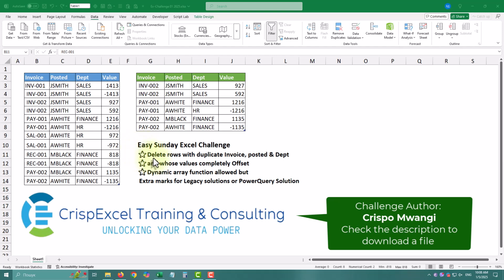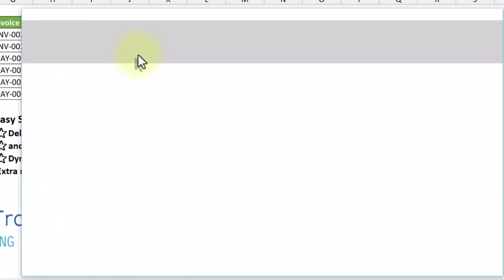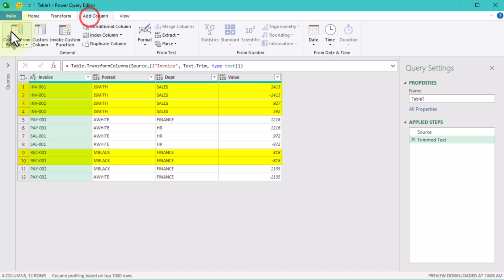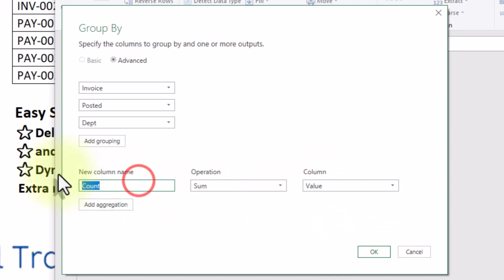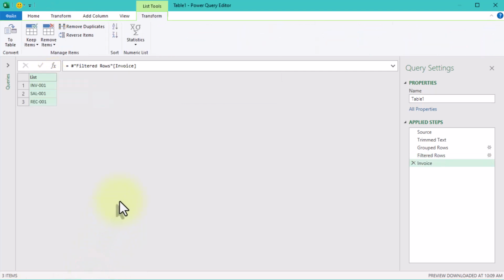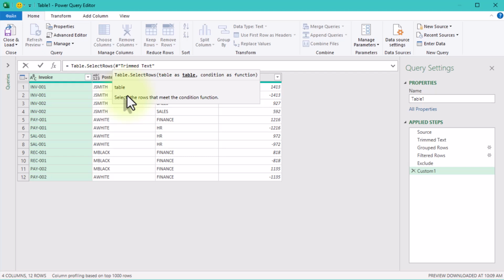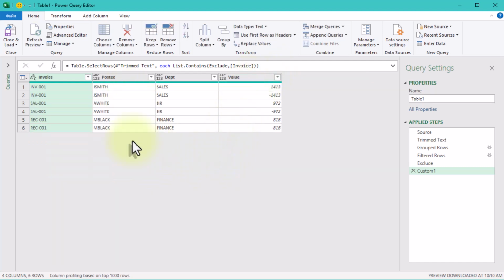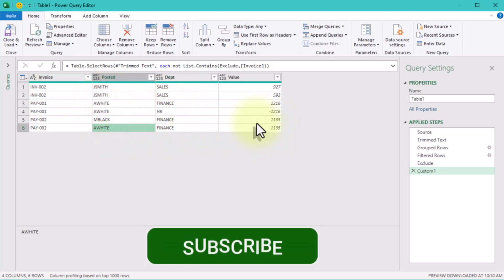The Smart Way to Remove Duplicate Rows That Offset - Power Query Challenge 46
Ready to tackle another Power Query challenge? In this tutorial, we’ll learn how to handle rows where duplicates offset each other, resulting in a zero-sum scenario. These duplicates can clutter your dataset and mislead your analysis, so it’s crucial to address them.

In this video, I’ll guide you through a practical step-by-step approach to cleaning up your data by identifying and removing these offset rows. Whether you’re working with invoices, financial records, or other datasets, this challenge will help you enhance your Power Query skills and streamline your workflow.

In This Video:
📌 Step 1: Clean the Data
Discover how to trim unwanted spaces to ensure data consistency and prepare for grouping.

📌 Step 2: Identify Offset Rows
Learn how to group your data by key fields and summarize values to pinpoint rows where the sum is zero.

📌 Step 3: Extract Rows to Exclude
Find out how to extract a list of invoices or records you want to exclude from your original dataset.

📌 Step 4: Filter the Original Table
See how to use Power Query functions like Table.SelectRows and List.Contains to filter out unwanted rows dynamically.

📌 Step 5: Verify Results
Ensure your data is clean and accurate with simple checks and techniques.

What You’ll Learn:
✔️ Practical techniques for grouping and summarizing data in Power Query.
✔️ How to clean and organize messy datasets effectively.
✔️ Dynamic filtering methods for advanced data transformations.

Links:
CHALLENGE AUTHOR: Crispo Mwangi